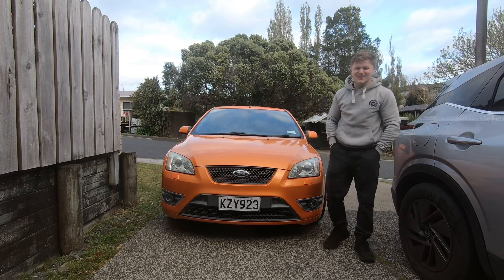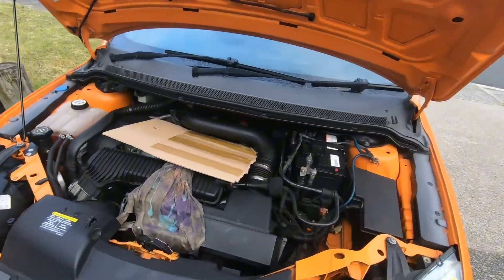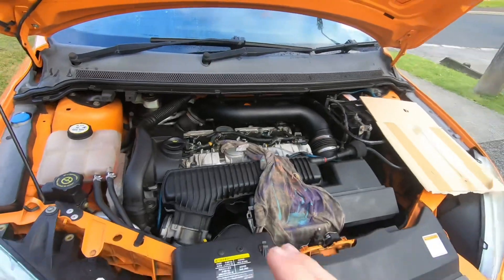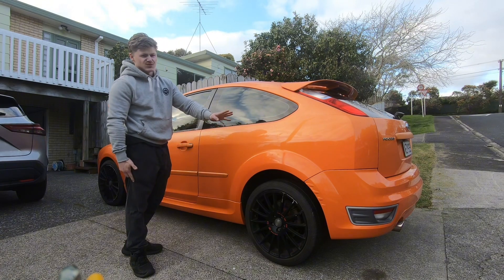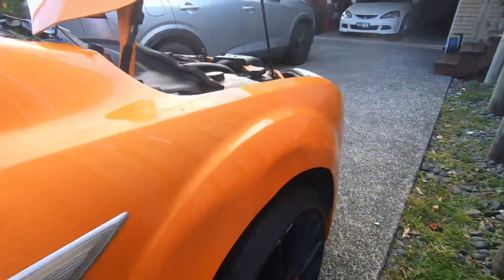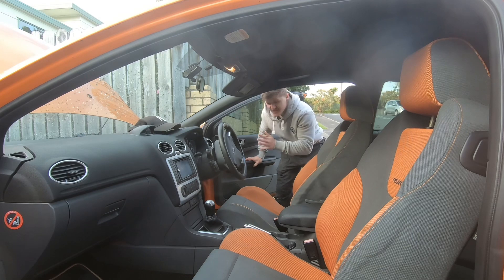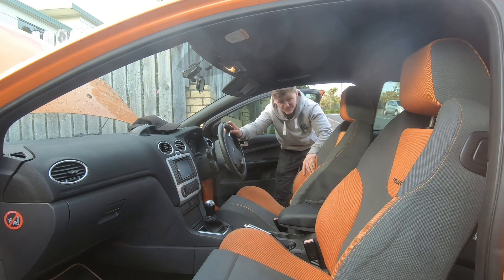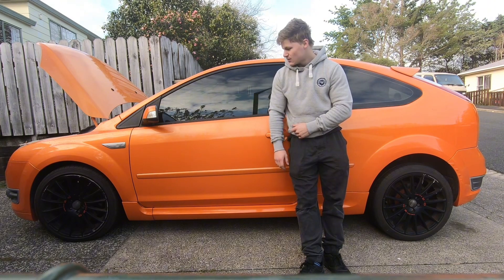I bought the CHEAPEST MK2 Focus ST (It's already *BROKEN*)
So excited to finally say, I’m the owner of a mk2 focus st. It’s always been a sort of obtainable dream car for me love the five cylinder, but never was able to get one in the UK due to car insurance.

This car is going to be my project. The goal is to do everything on the car myself as now being a mechanic I’ve got a lot more knowledge that I haven’t had before on any of my other previous cars.